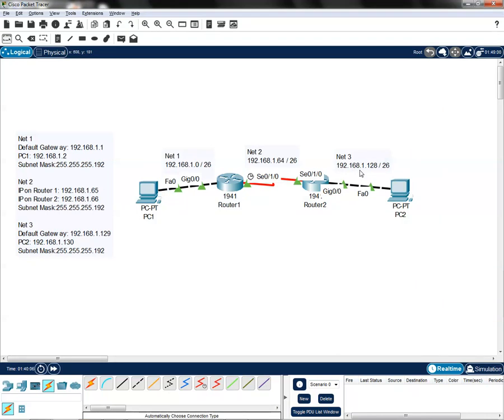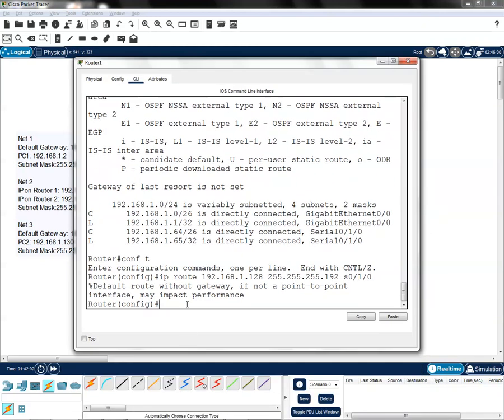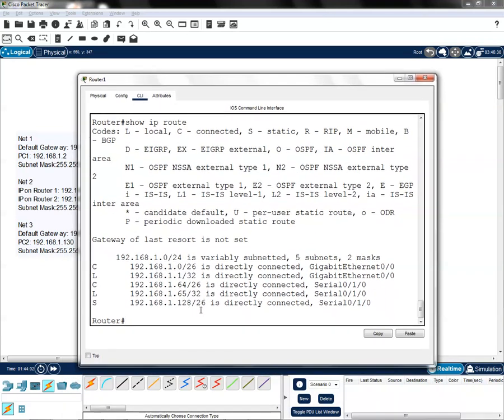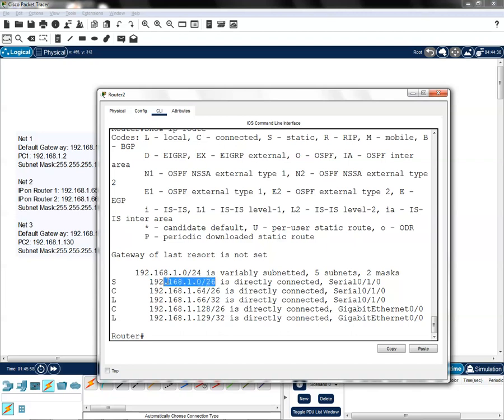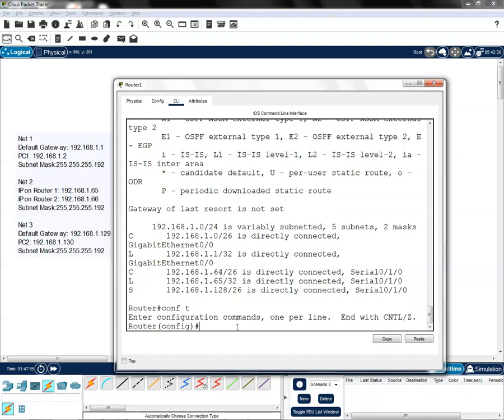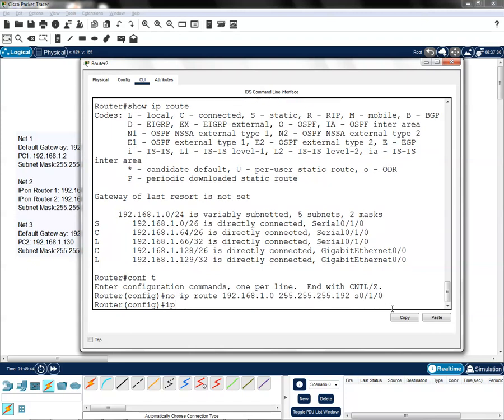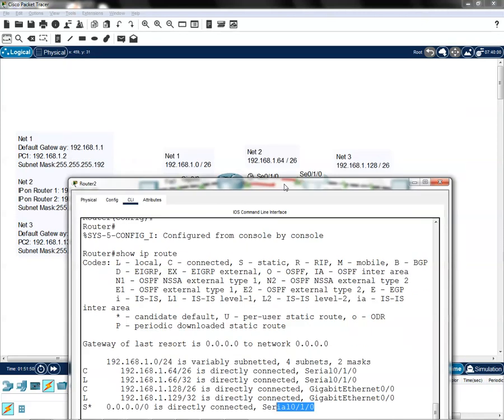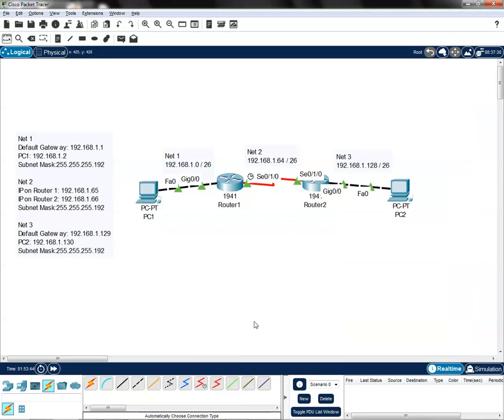Applying Static and Default Routes to Subnet Networks in CCNA 2: Day 3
Applying Static and Default Routes to Subnet Networks